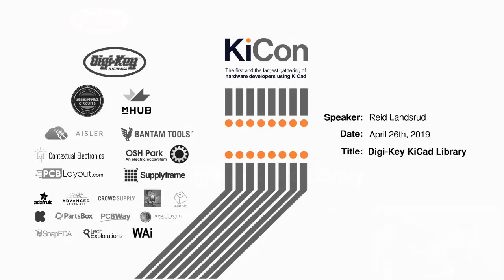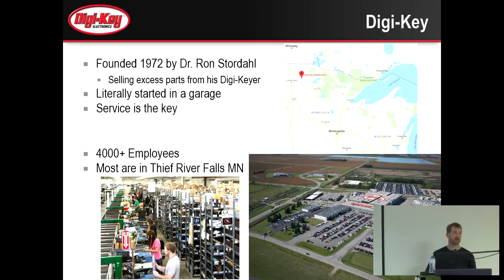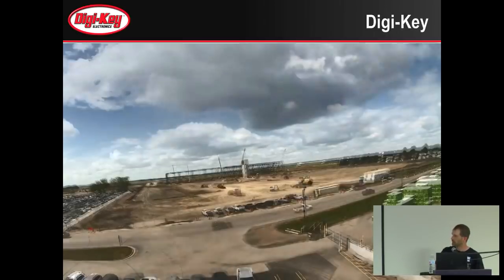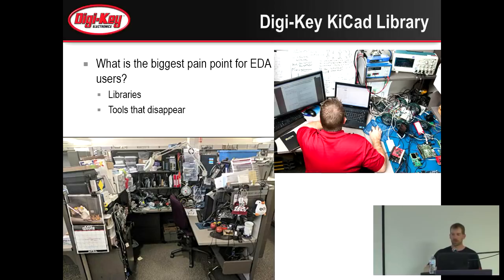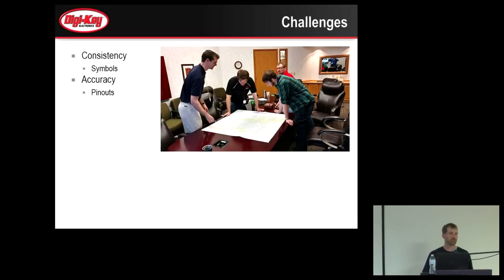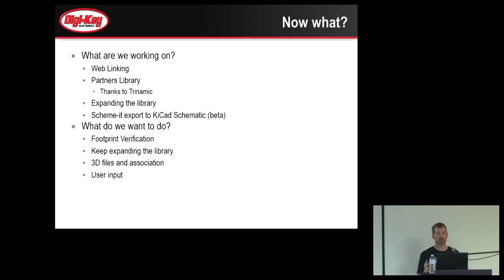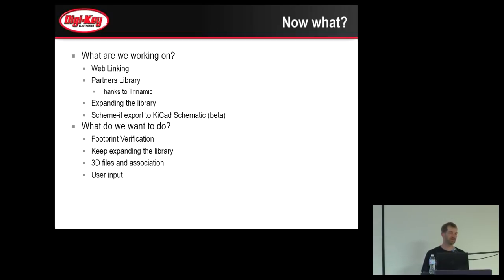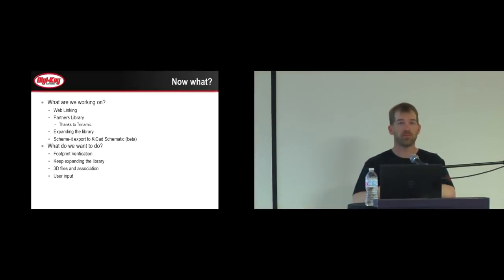"The Digi-Key KiCad Library" - Reid Landsrud (KiCon 2019)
A short BoF talk on Digi-Key, on how did the library come about,  some challenges we faced, and where we want to go. Then open up to discussion and input from the community.

About the speaker:

Reid has been with Digi-Key Electronics for 11 years, where he is a Senior Applications Engineering Technician. He works on various electronics related projects ranging from the Digi-Key KiCad Library to developing miscellaneous electronics prototypes. He is a KiCad convert, over from the big bird.